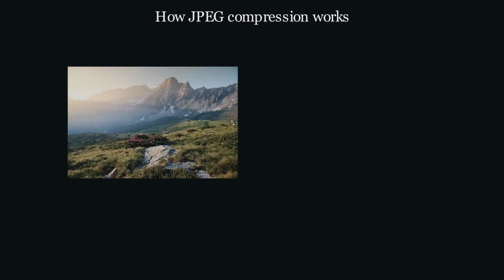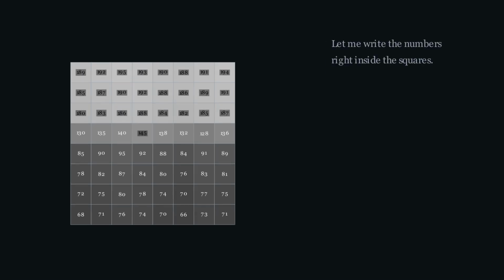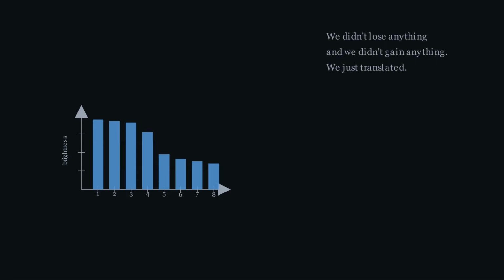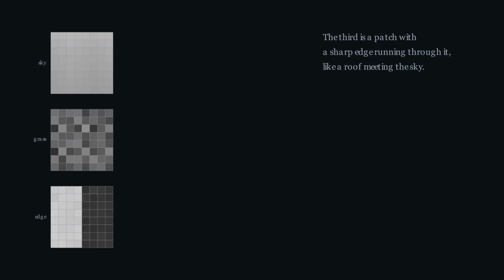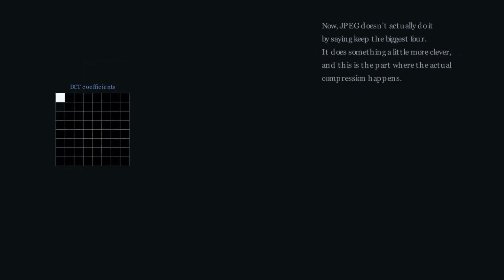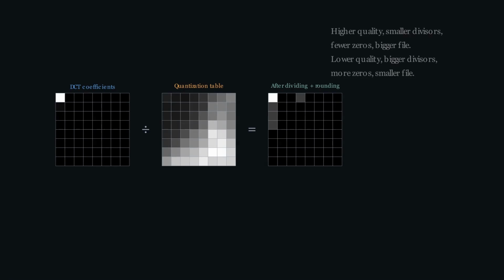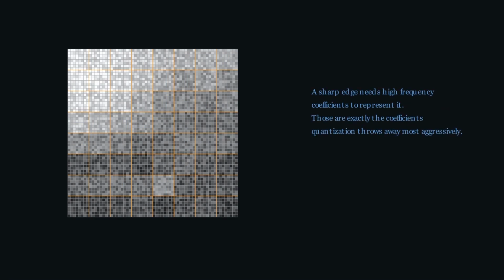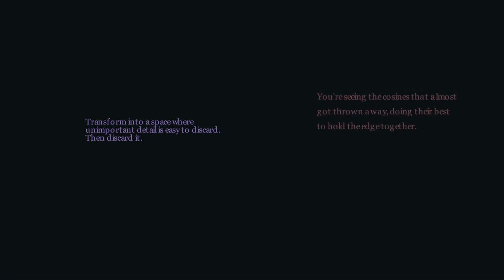The Beauty of JPEG Compression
Drag a JPEG quality slider all the way down and the picture doesn't get blurry,  it breaks into little squares, with weird halos around the edges. Why squares? Why halos? And how does the algorithm decide what to throw away in the first place?
The answer is one idea: change the language you describe an image in. Pixels are a fine way to store a photo, but a terrible way to compress one. The discrete cosine transform, the DCT, translates an 8×8 patch of pixels into 64 cosine "ingredients," and it turns out that for almost every real photo, most of those ingredients are tiny. Throw the tiny ones away, pack the rest tightly, and you have JPEG.
We build the whole thing from scratch. Start with what an image actually is, then a one-dimensional warmup with eight bars and eight cosine waves, then the full 64-pattern 2D basis grid, then quantization, the one step in JPEG that actually loses information, then the rest of the pipeline. By the end, the blocky artifacts and the mosquito-noise halos from the cold open aren't mysterious anymore. You can see exactly which step caused each one.
Channels you might like if you liked this: 3Blue1Brown, Reducible, Computerphile.

Chapters:
0:00  The mystery — why broken JPEGs look like that
1:02  What an image actually is
1:33  We're following brightness only (a note on color)
2:16  The key idea — a chord is three notes, not pressure-over-time
3:06  Warmup in 1D — eight bars as a sum of eight cosines
4:39  Meet the discrete cosine transform
5:00  Going 2D — the 64-pattern basis grid
6:17  The formula (glance, don't memorize)
6:39  Why translate? Sky, grass, and edge patches
7:58  Throwing away the small coefficients
9:05  Quantization — where the lossy actually happens
11:17  What the quality slider really does
11:37  Zig-zag, run-length, Huffman — the rest of the pipeline
13:01  Back to the broken photo — explaining the squares and the halos
14:16  The whole algorithm in four lines
14:49  One idea: vocabulary matters
15:12  Modern formats and the same core move
15:36  Go look at the mosquitoes